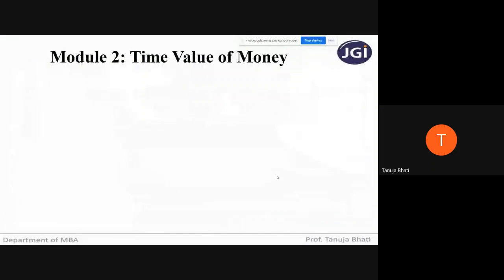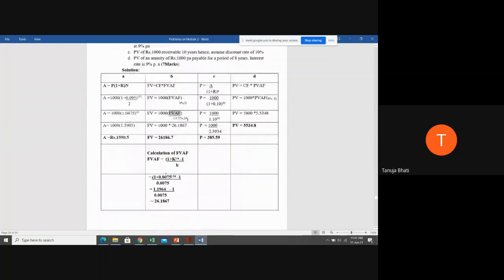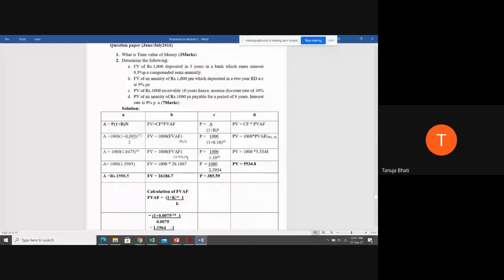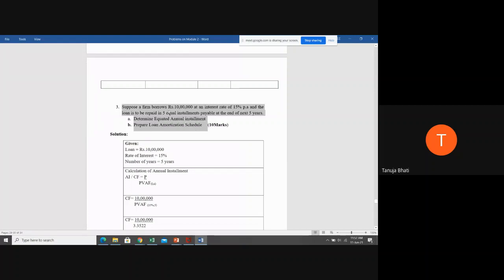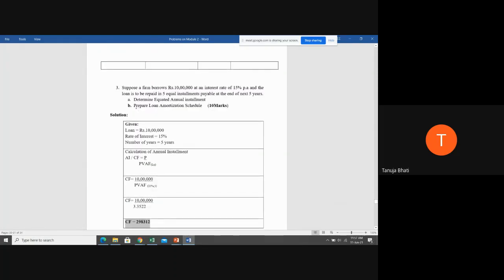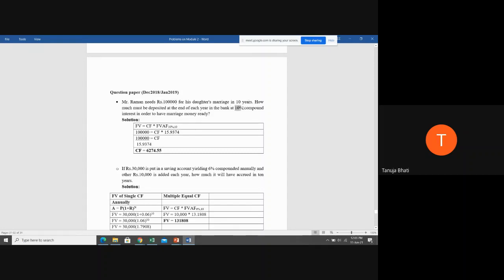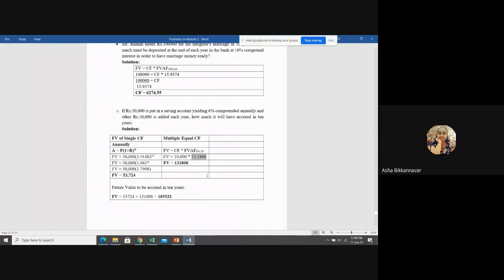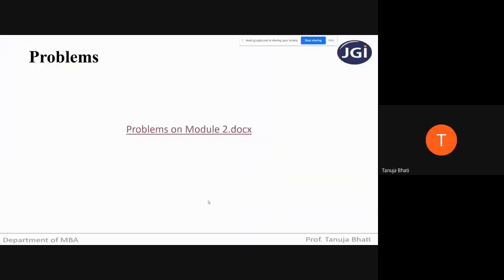JCE MBA-2nd semester-22MBA20-FM-Lecture 12 -Module 2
Lecture 12 - Module 2 - Time value of Money
It covers:
Continuation of Problems (PY’s QP)